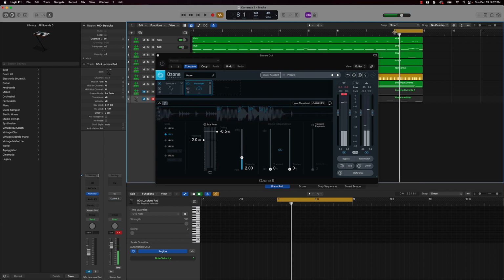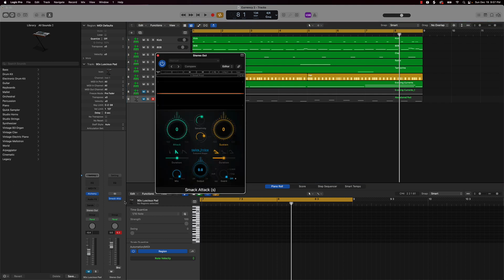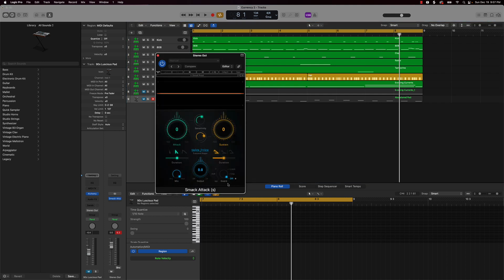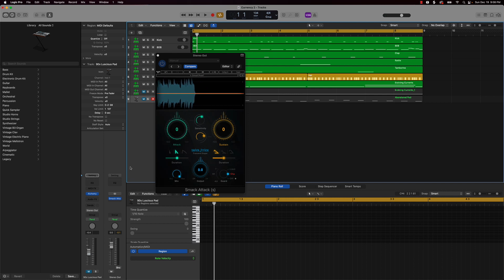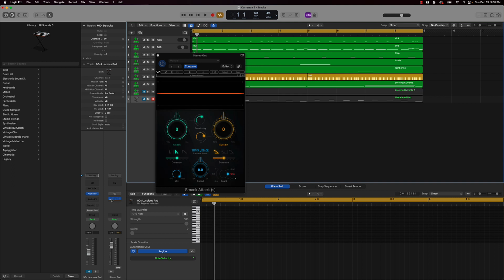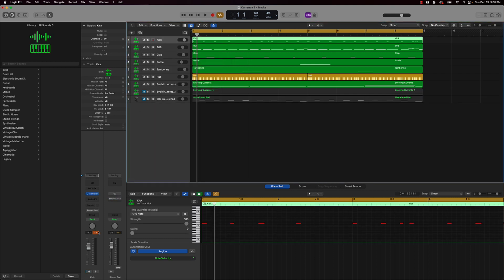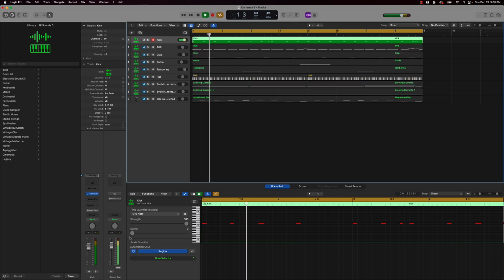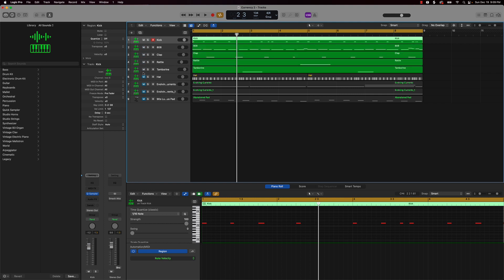Make Your Beats Knock Without Clipping In Logic Pro X